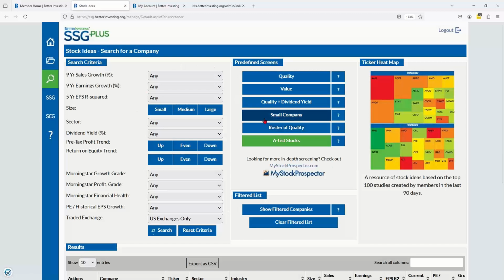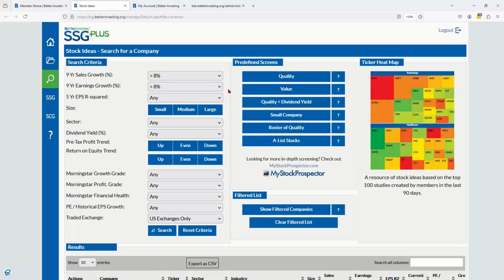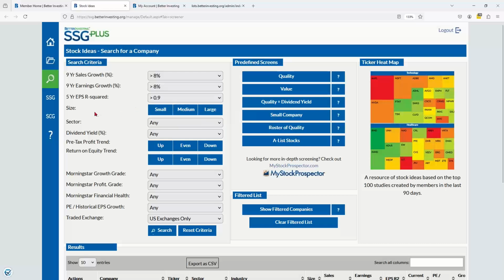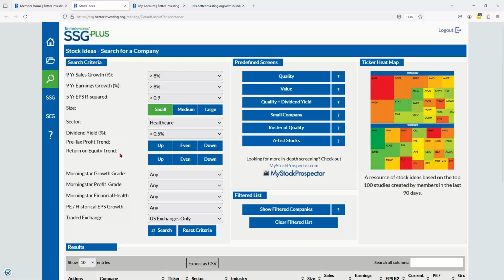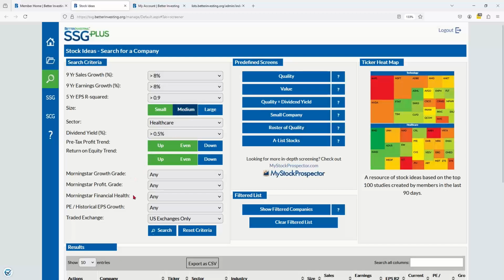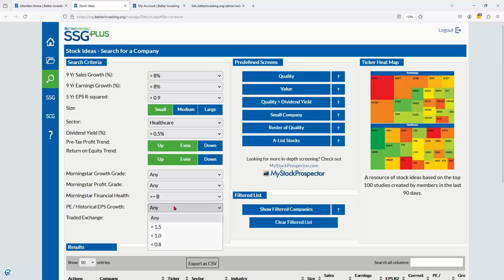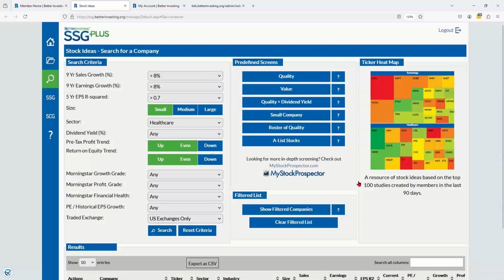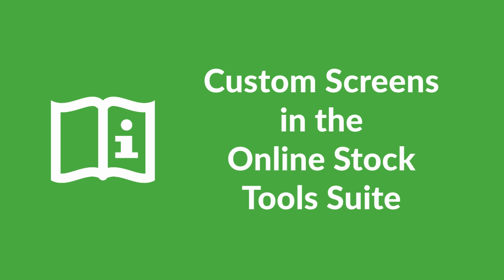Online Stock Tools Screening - Custom Screens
The Online Tools Screening and Stock Ideas page, part of BetterInvesting’s powerful Online Stock Tools suite, has over a dozen individual screening criteria in the Plus version. In this video, we’ll explore the individual screening criteria on the Stock Ideas page, designed to give you full control over your stock search and help you discover the best investment opportunities tailored to your needs.